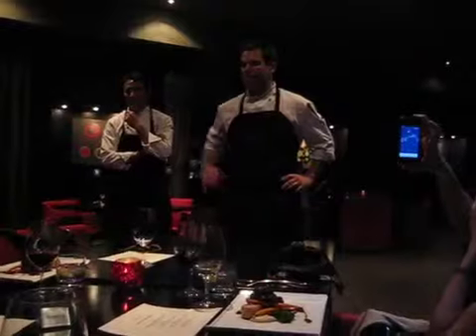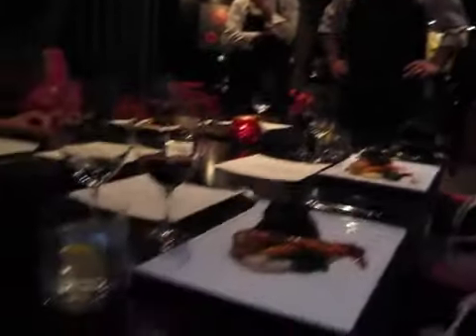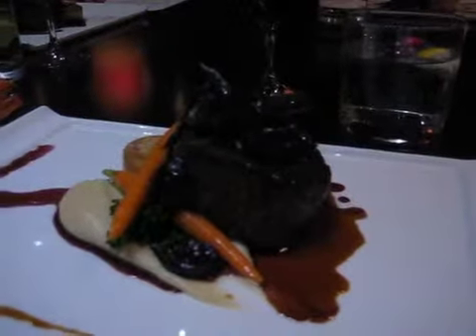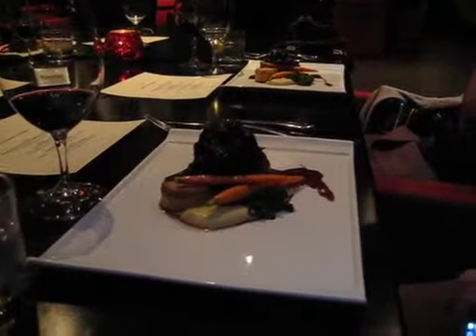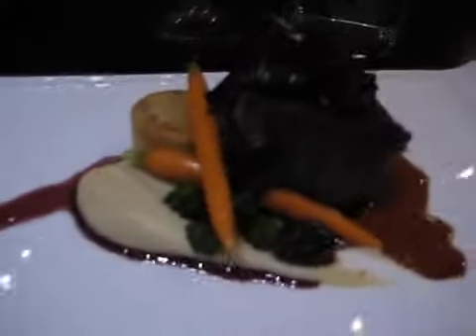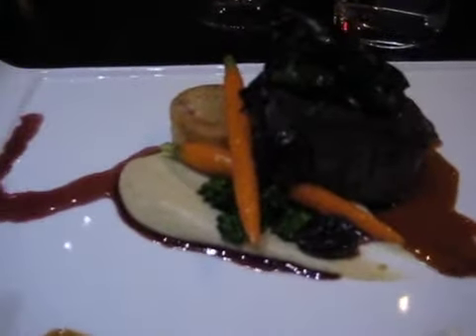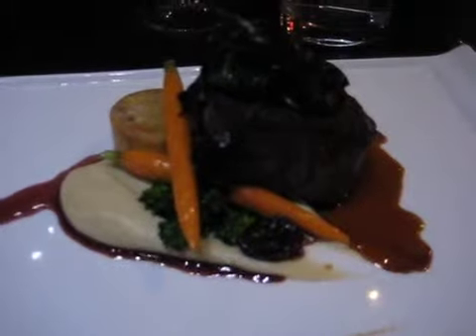Off the Beaten Palate Food & Travel Shoot: Calgary, Alberta, Canada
Executive Chef Duncan Ly and Chef de Cuisine Craig Boje present an exceptional four course, exclusive Off the Beaten Palate menu.
Here is the menu:

First Course -- Spragg's Farms Pork and BC Spot Prawn Salad Roll
Pickled carrots, cucumber with orange Thai dressing.
Wine: Dr. Loosen, Riesling, Mosel, Germany

Second Course -- Summer Beets Borscht
Citrus cured artic char, vodka gelee, fresh horseradish
Wine: Hayes Ranch Chardonnay, Livermore, California, USA

Third Course - Olson Farms Bison Tenderloin
Caramelized parsnip purée, fondant potato, Okanagan cherry chutney
Wine: 6th Sense, Syrah, Lodi, California, USA

Fourth Course - Dark Chocolate Mousse
Flourless chocolate cake, vanilla bean ice cream
Wine: Taylor Fladgate, 20 Year Tawny, Portugal